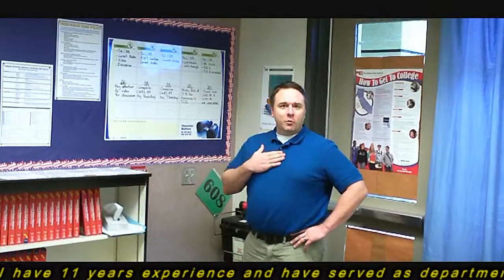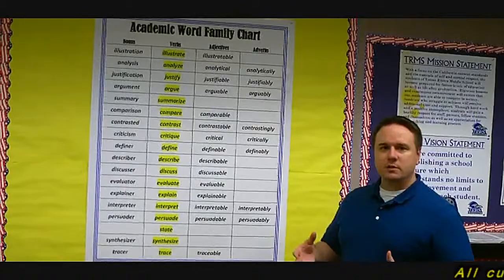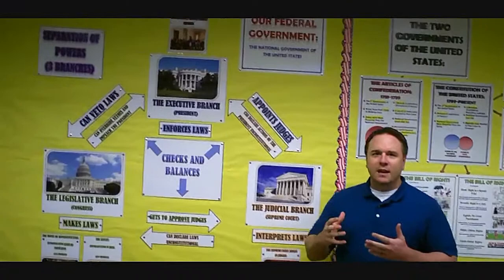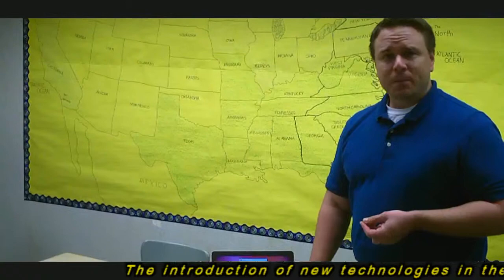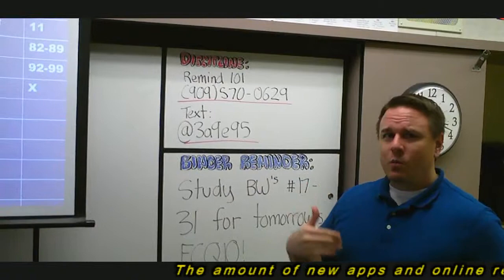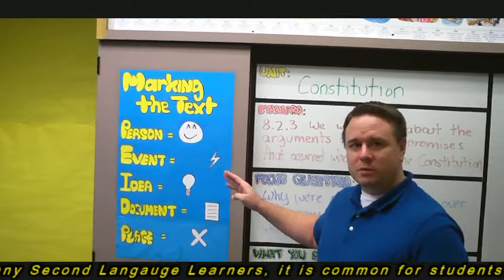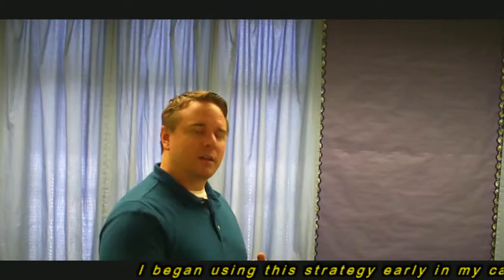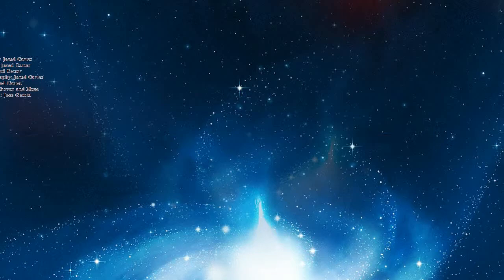Jared Carter - Introductory Video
As my family and I move from Southern California to the Spokane area of the State of the Washington, this video was designed to possibly open doors of new employment by personally introducing myself and classroom philosophies. With the application process being typically impersonal, it is my aim to allow prospective employers to see a short presentation that might create interest in my services in the classroom or in an administrative capacity. Without a unified system of hiring system, searching for openings over such a wide area is difficult. It is my hope that these efforts may increase my chance of obtaining a position.